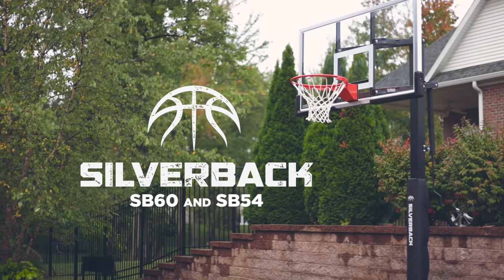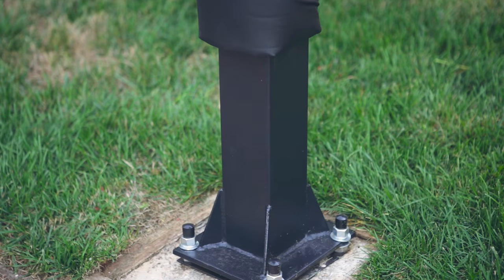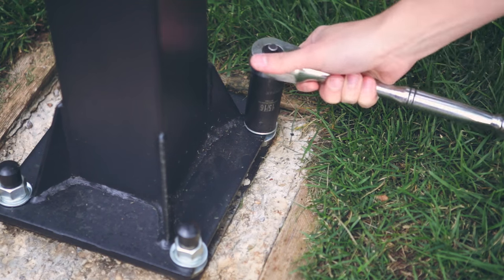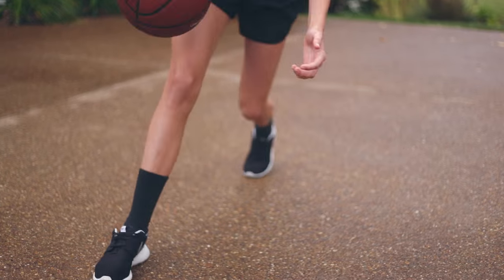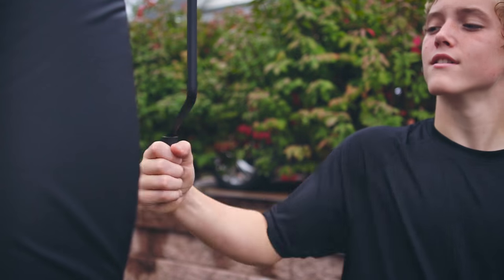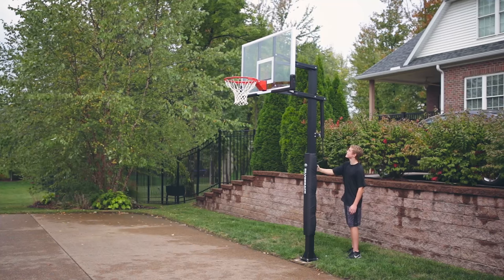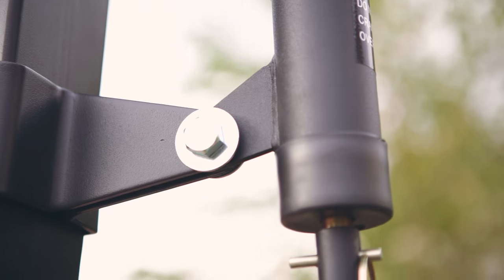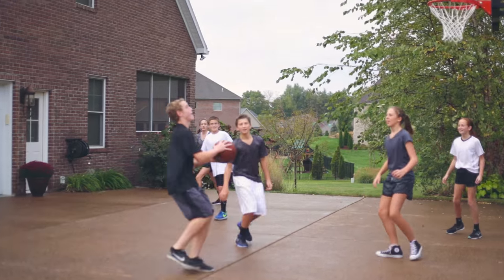Silverback - SB60 and SB54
The Silverback SB60 and SB54 Basketball Hoops let you practice freethrows, layups, dunks, and more all from the comfort of your driveway of backyard. The two-piece pole comes with a Dupont powder-coated finish to protect against the elements and can be adjusted between 7.5- and 10-feet tall by means of a steel actuator for easy, accurate adjustments. A pole pad helps protect players should they impact the pole. The clear backboard is made from durable tempered glass and comes with a break-away rim that withstands intense play. An anchor bolt system allows for easy leveling.